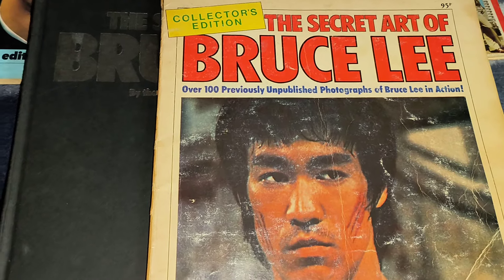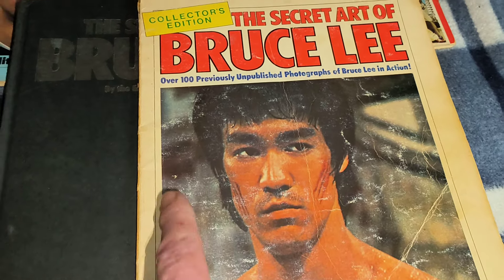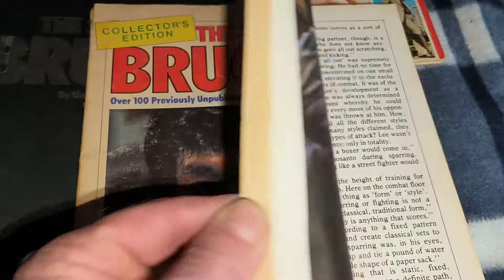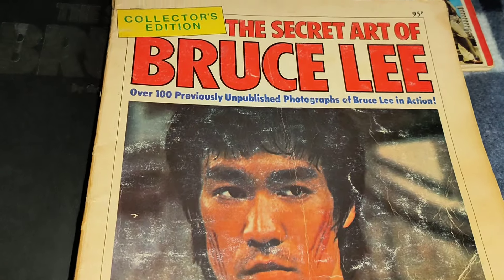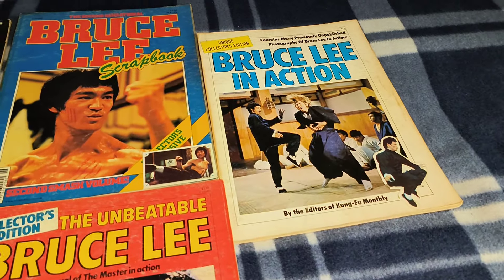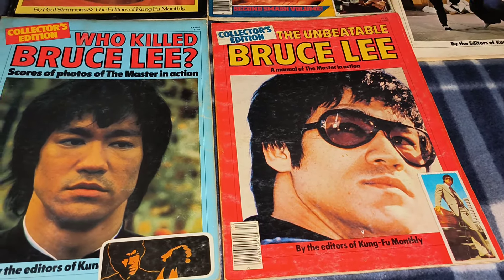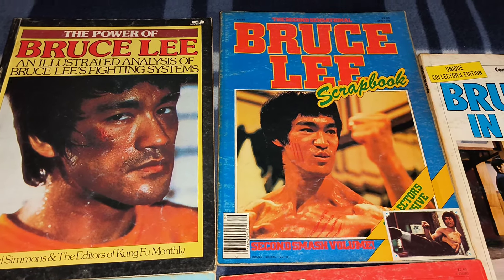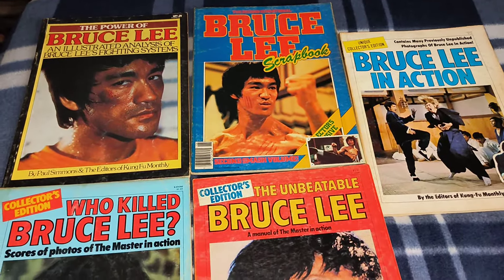6 classic books released from 1976 to 1979 by KFM.who still has theirs from the 70s